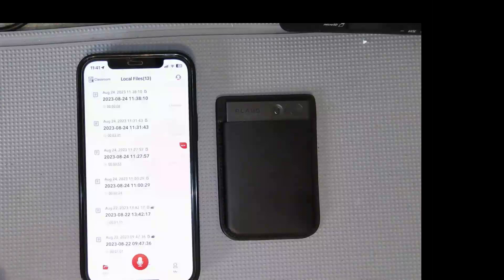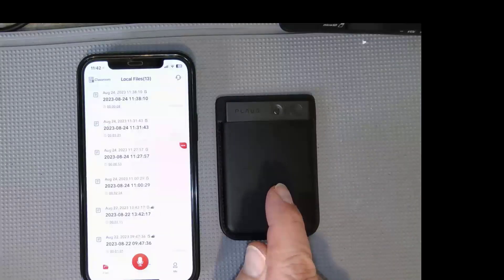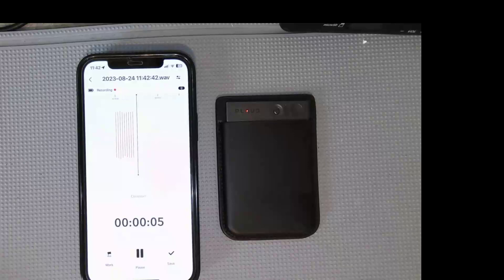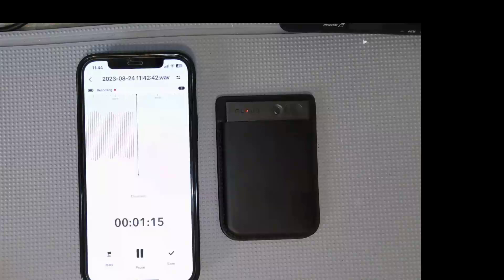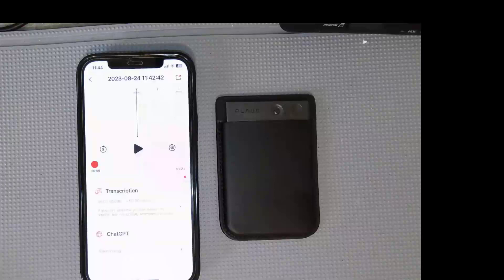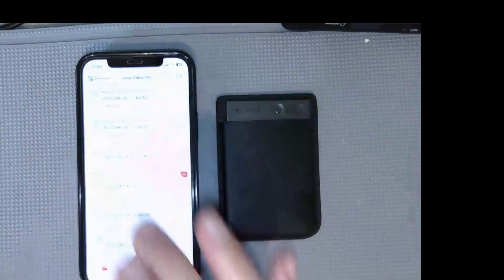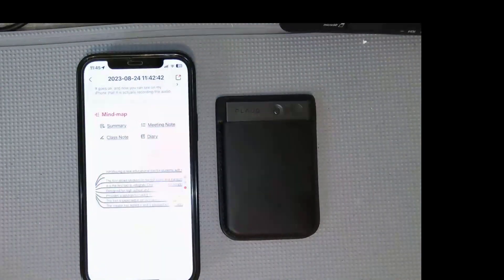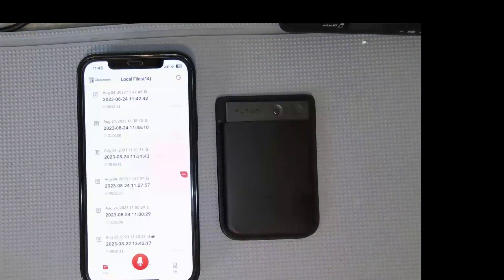Introduction to Plaud Notes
You will be introduced to a new device call Plaud Notes which can transcribe your notes and provide a summary using ChatGPT